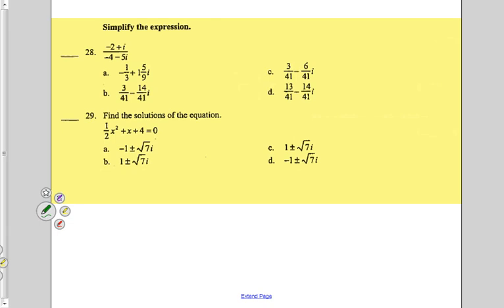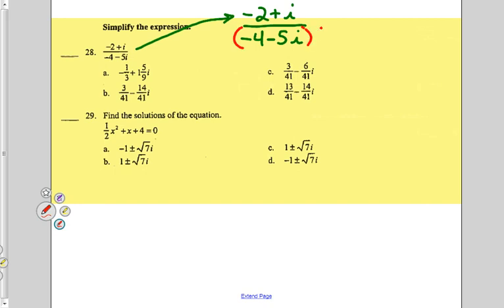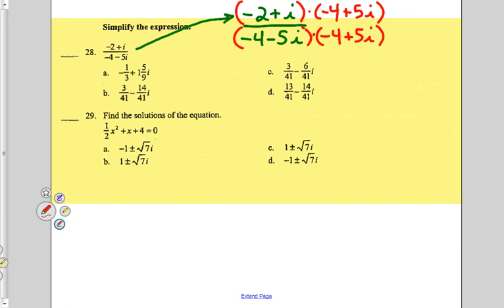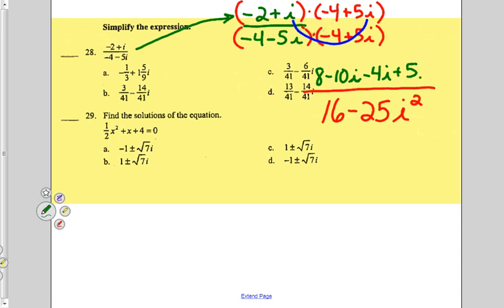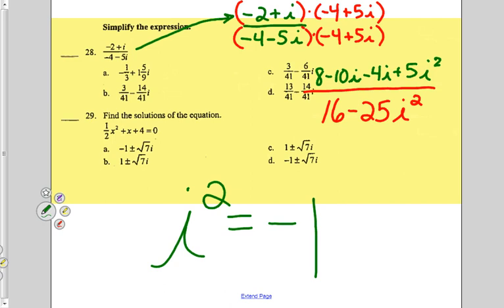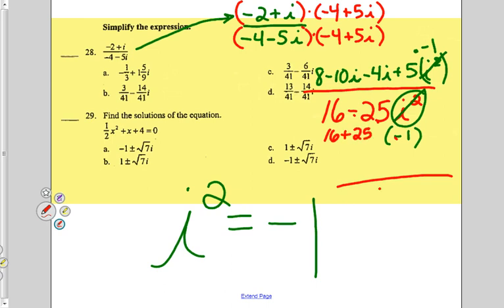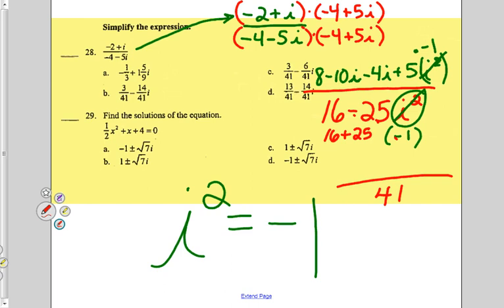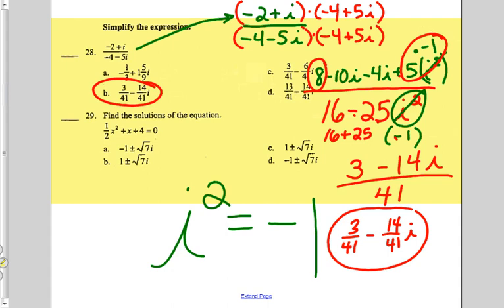SEM 1 REV #28